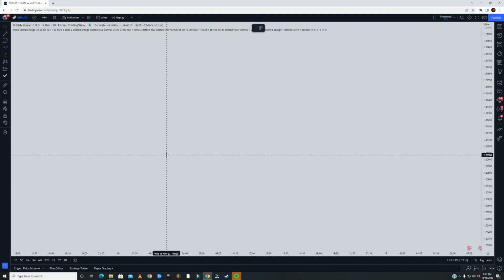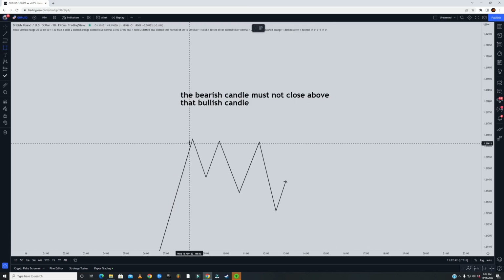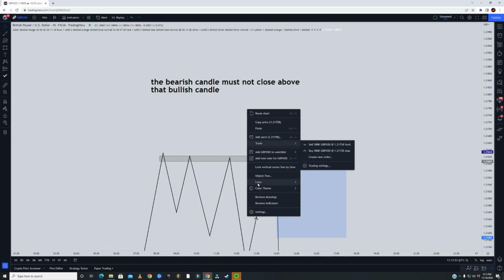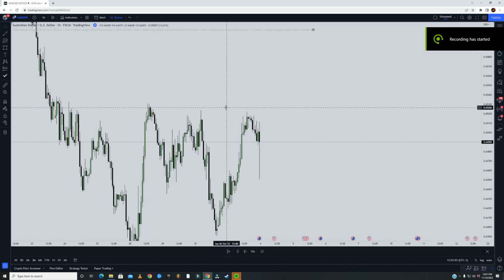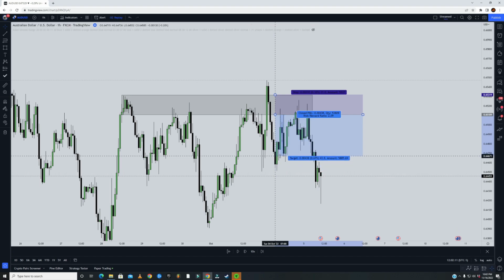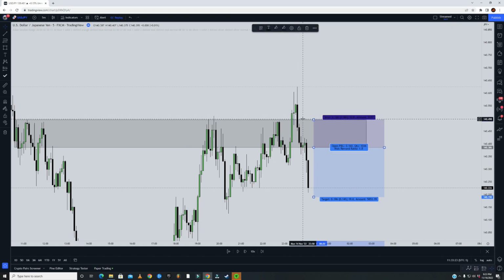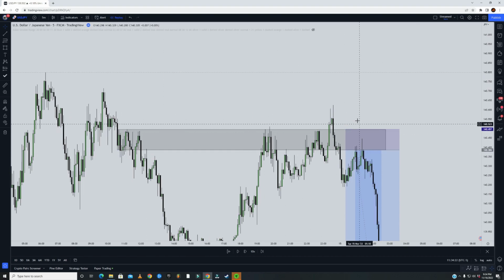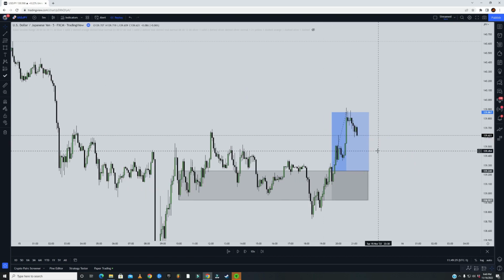How To Trade Fake Breakouts the ICT Way! (ICT Trading Strategy)